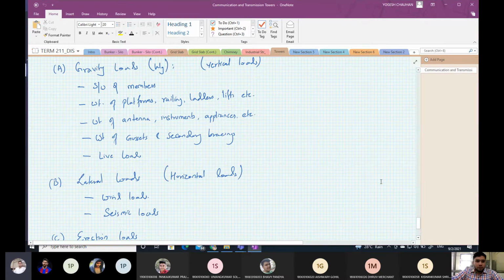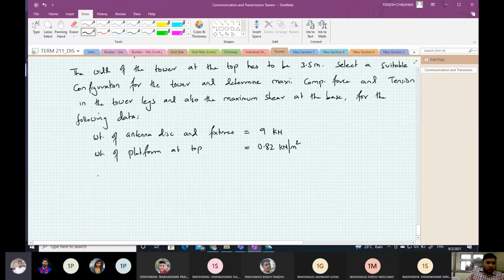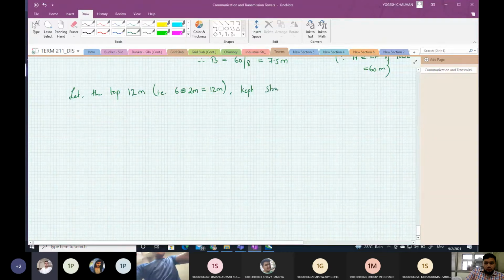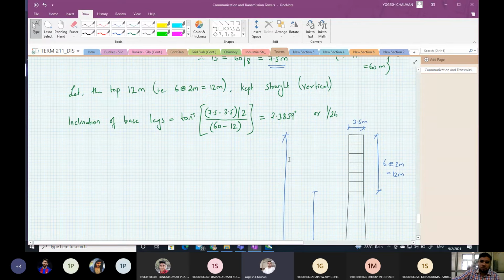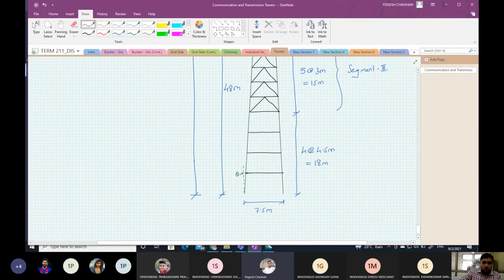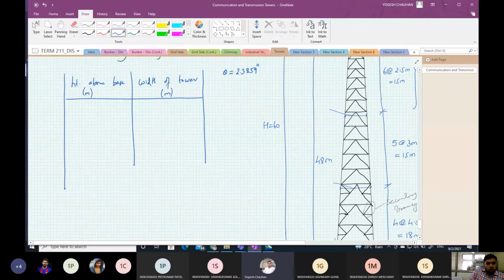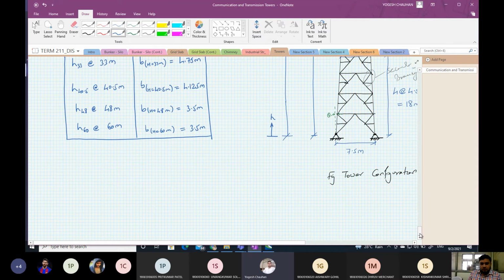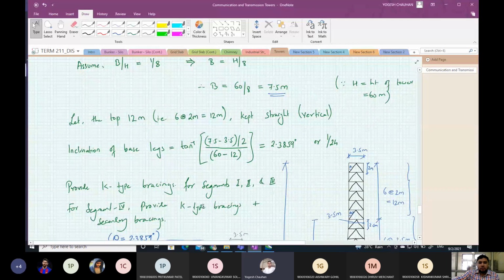DIS Extra Lec 02 09 2021